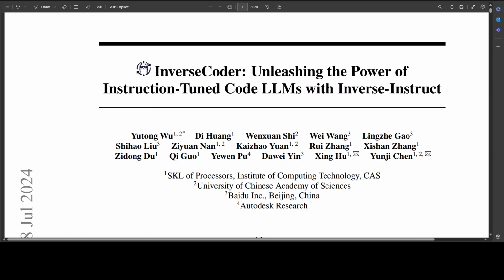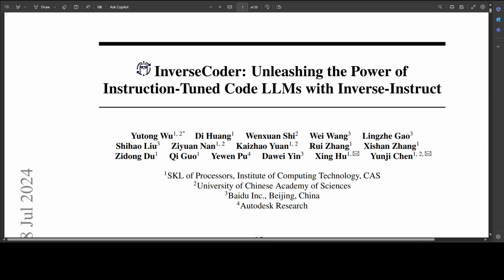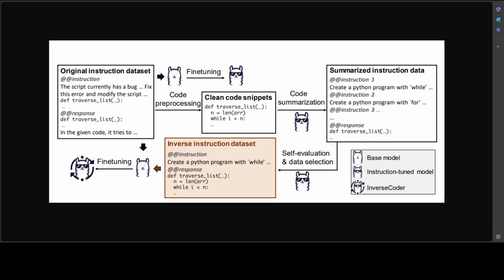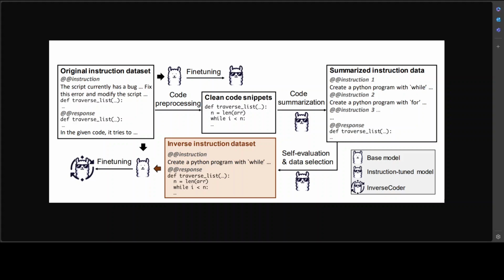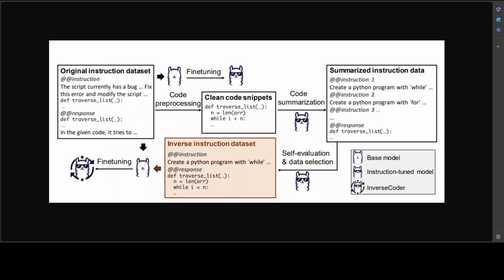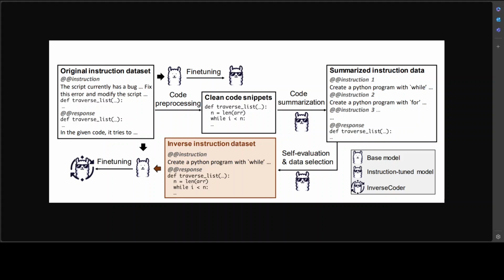InverseCoder - New Code LLMs with Inverse Instruct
This video introduces Inverse Instruct and Inverse Coder which utilizes the models’ own capability in code summarization to generate an inverse instruction dataset which can further enhance the model’s performance.